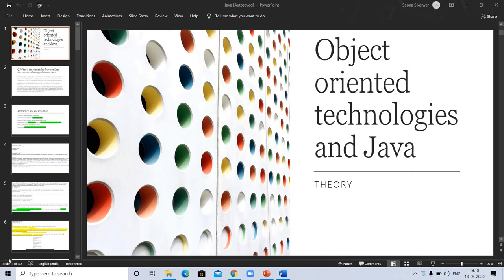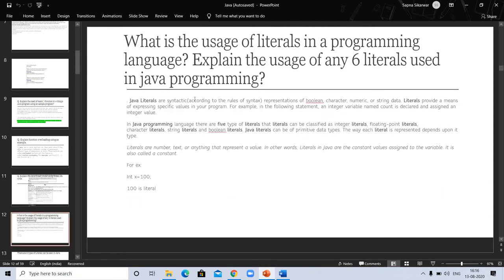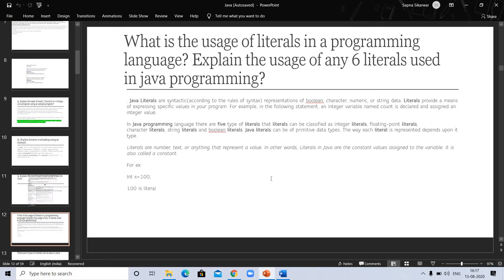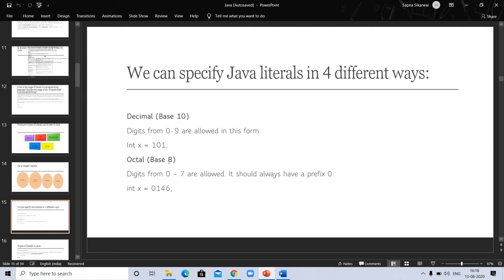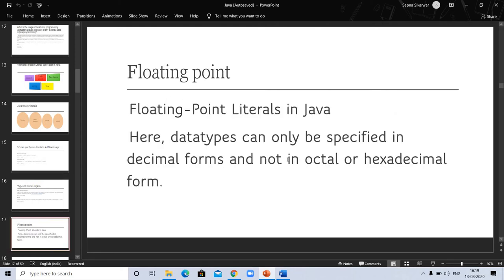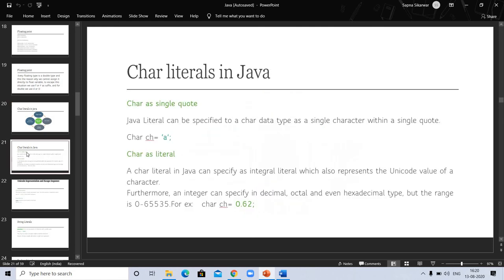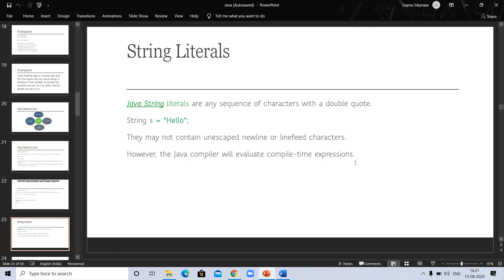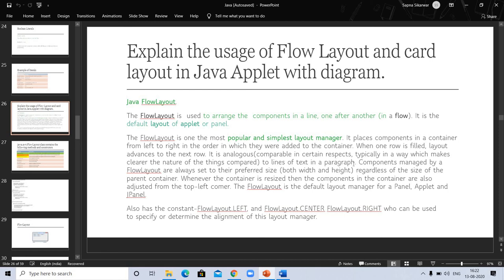Literals in Java programming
What are literals?
Types of literals
1.Integer  literal
Binary  literal
Hexadecimal  literal
Decimal  literals
Octal  literal

2.Float-point  literal

Single quote  literal
Char  literal
Unicode Representation  literal
Escape sequence  literal

3.Boolean  literal

4.String literal

5.Char  literal